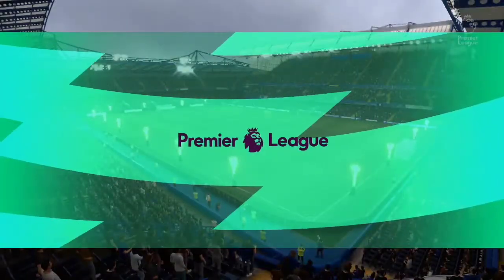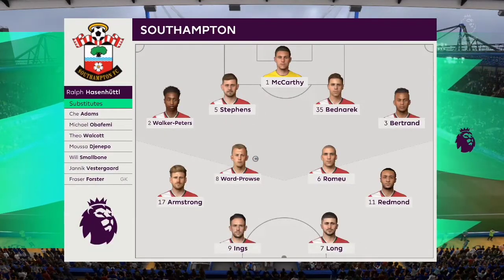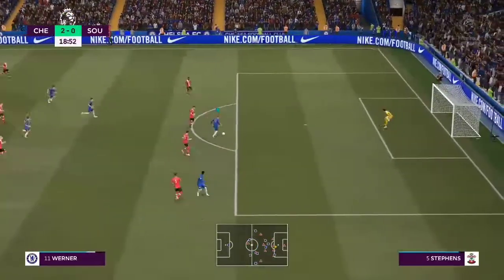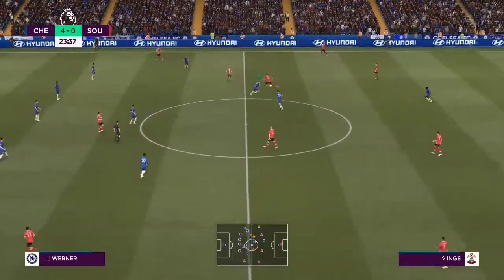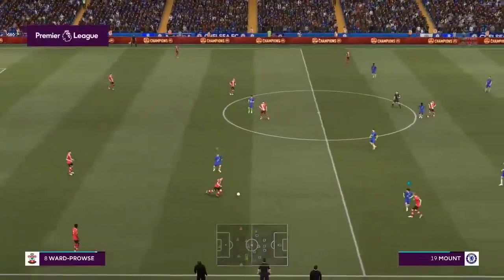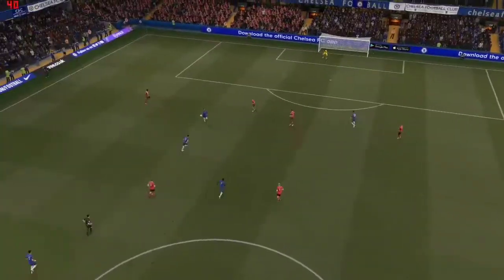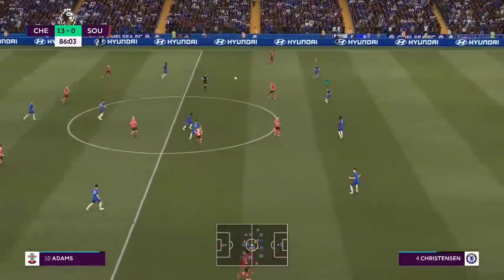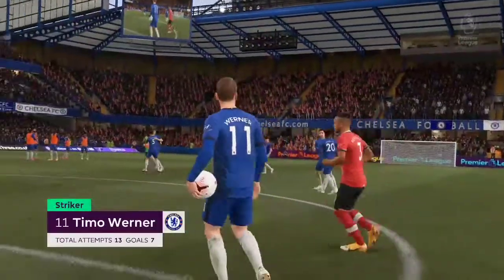Chelsea vs Southampton | Premier League | FIFA 2021 Gameplay